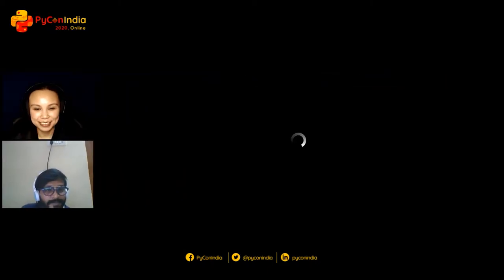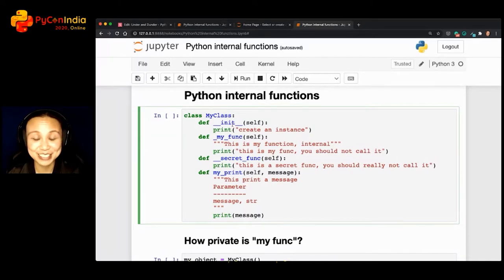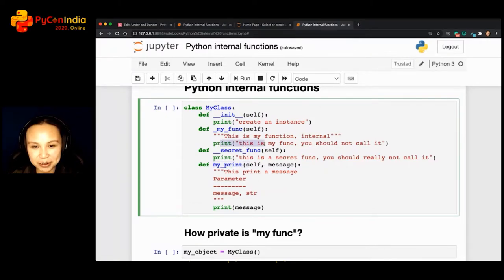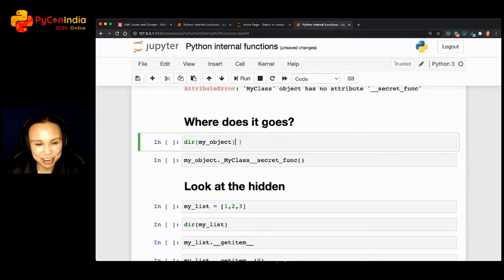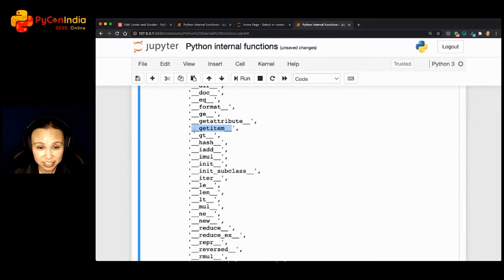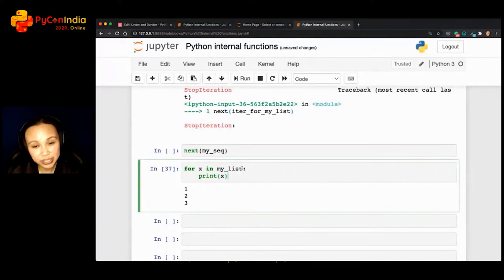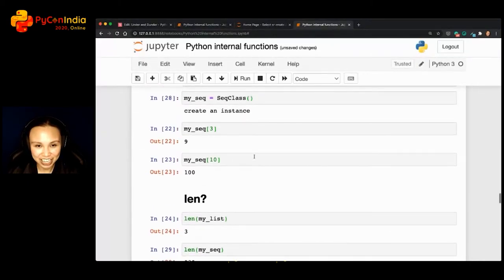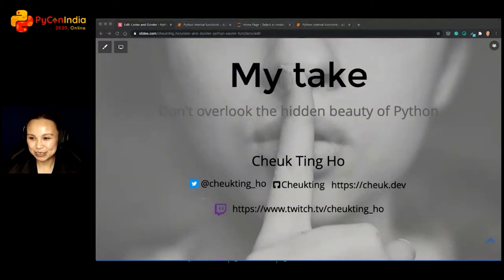Talk: Under and Dunder - Python secret functions - Cheuk Ting Ho